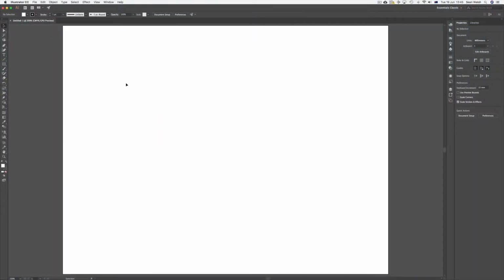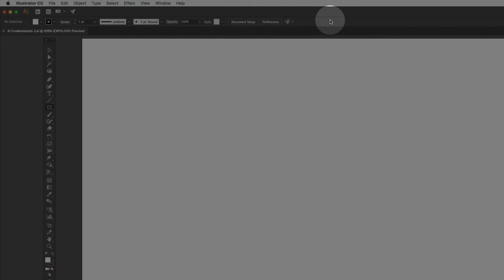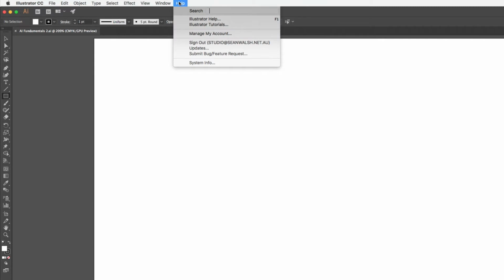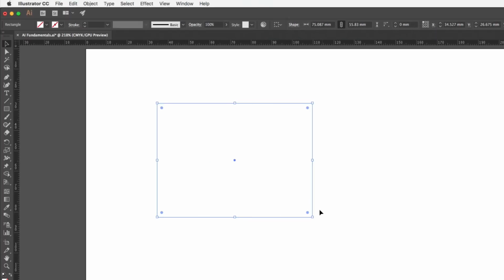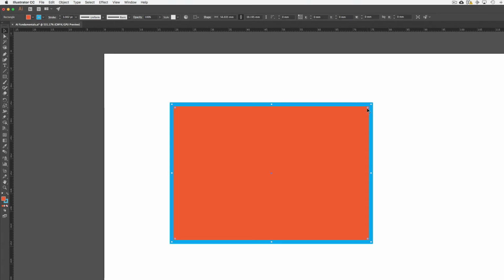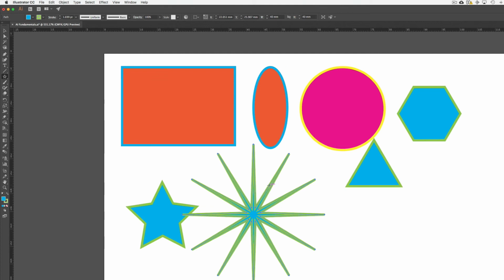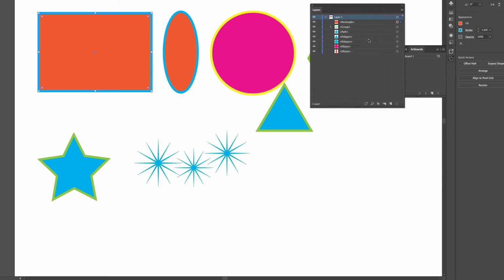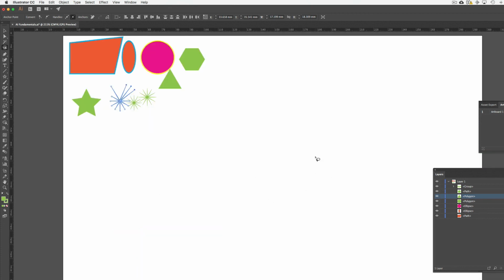2 AI Drawing Shapes and Making Selections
This second video in your Illustrator training recap series looks at the Illustrator workspace. We look at how to manage your panels, tool bar and the application menu. We also look at how to use some of the geometric shape tools. How to select and edit these shapes is then looked at.